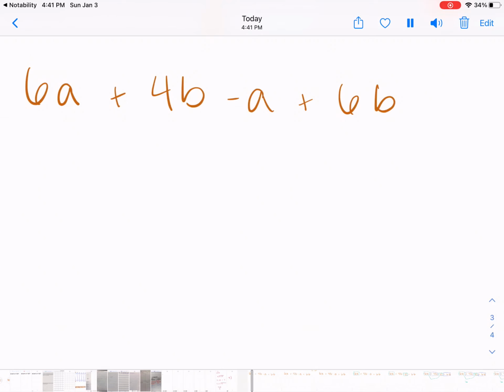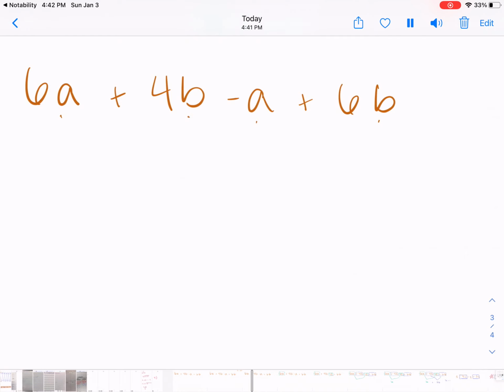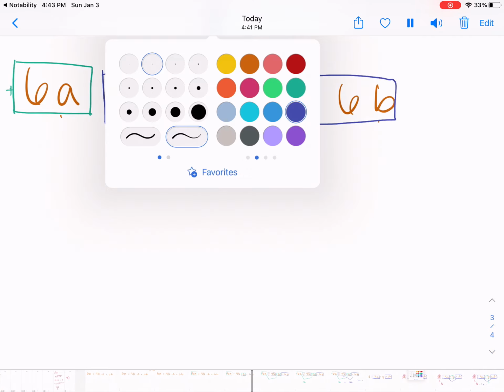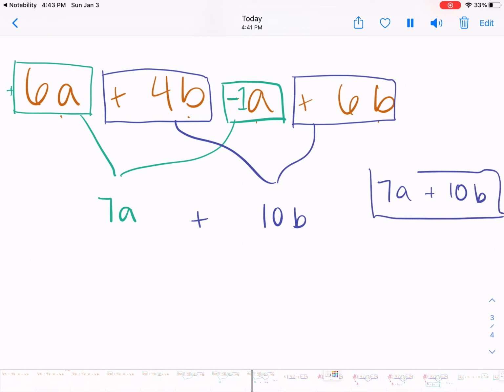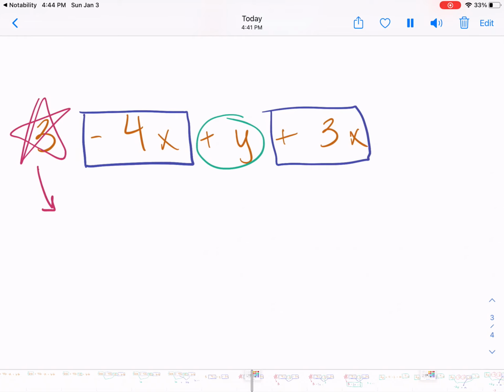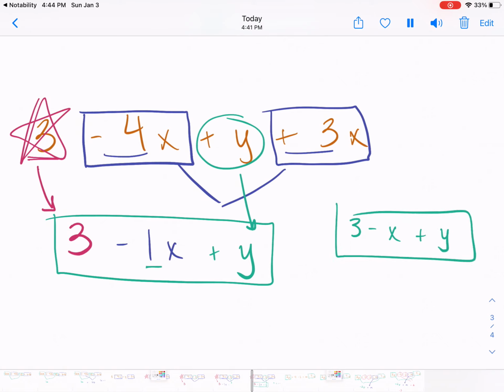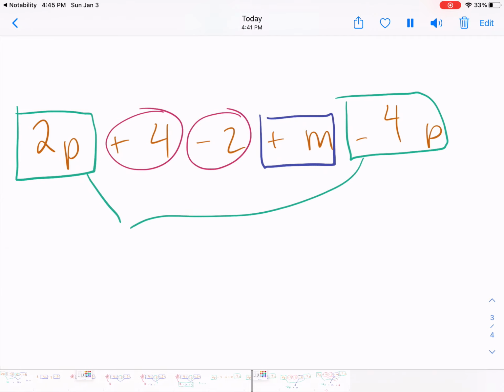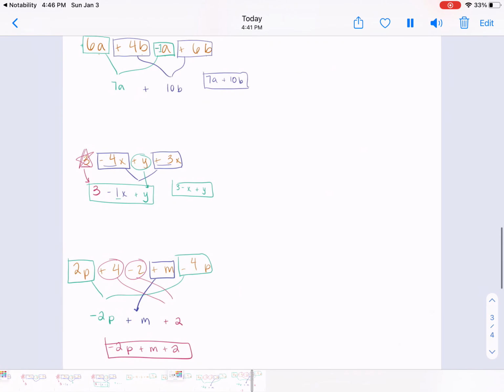Combining Like Terms With Multiple Variables